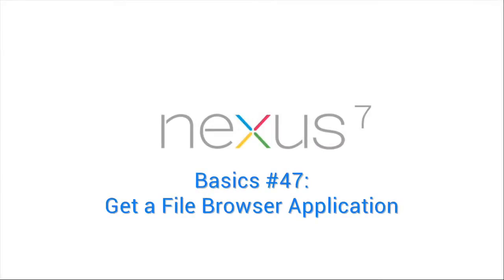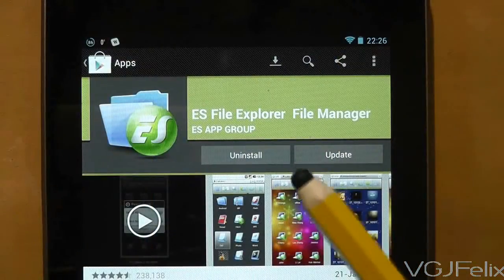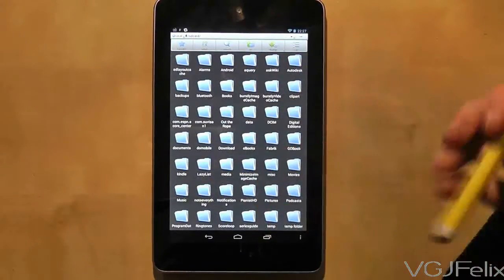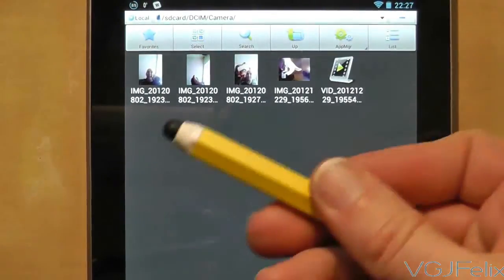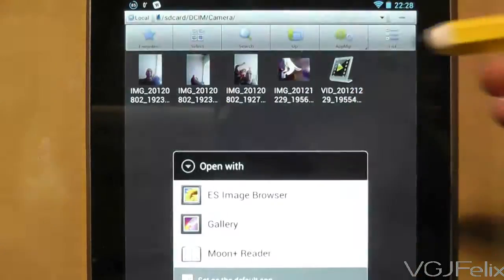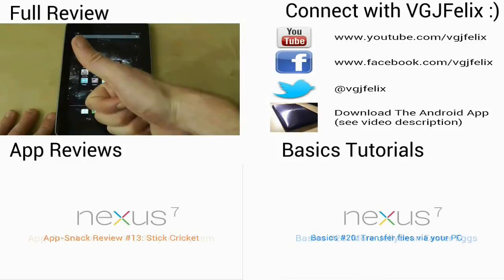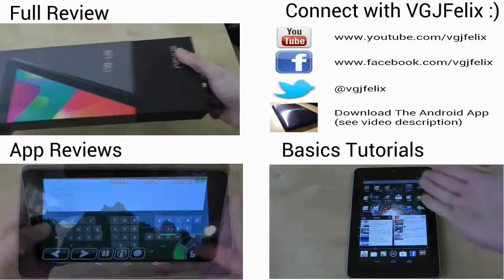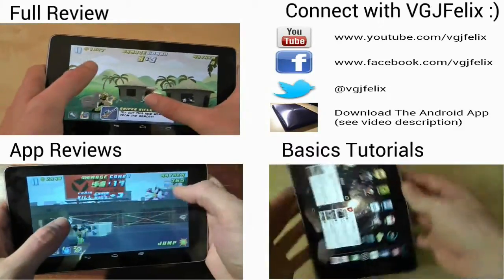Google Nexus 7 Tips - Basics: #47 Get a File Manager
In this video I show you that having a file manager for your Nexus 7 can be useful.

The file manager in this video is ES File Manager. It's free :)